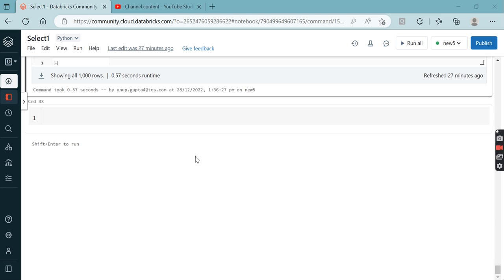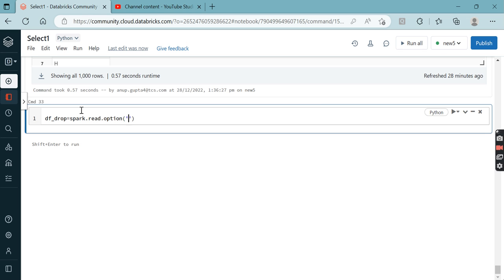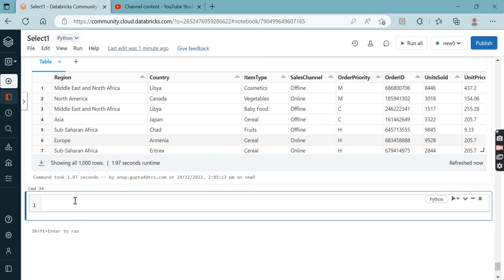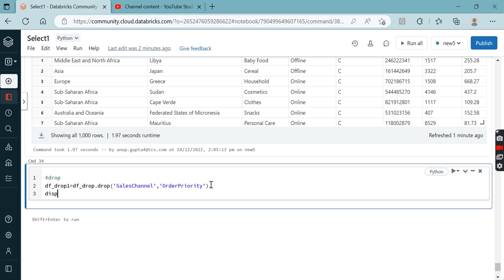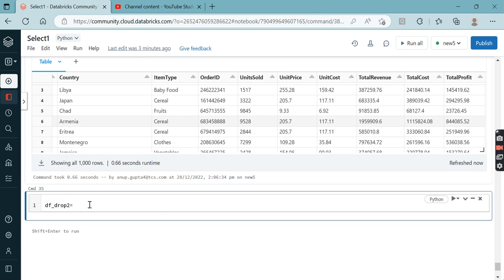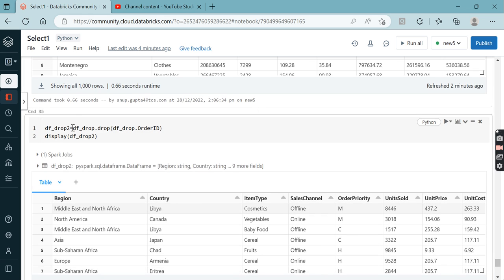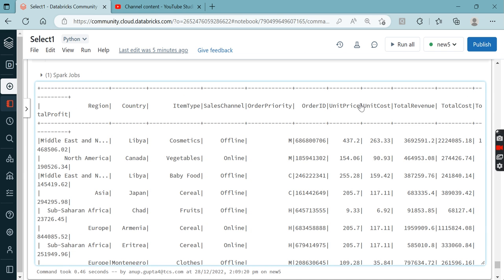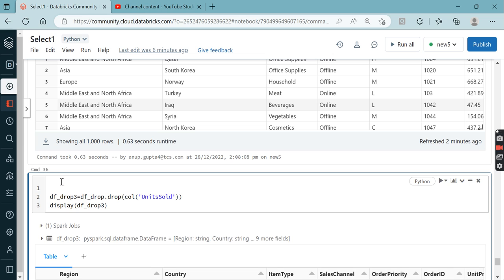How to drop or remove columns from dataframe using Pyspark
in this video I have covered how to remove or drop an existing column from a dataframe using Pyspark